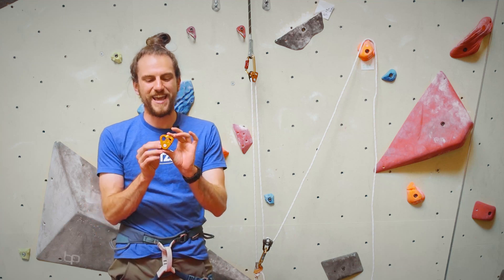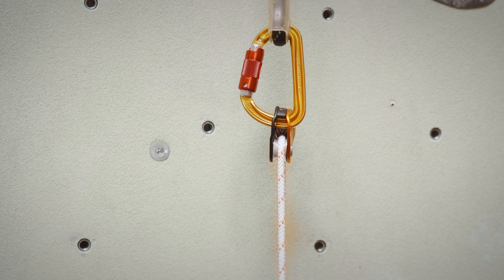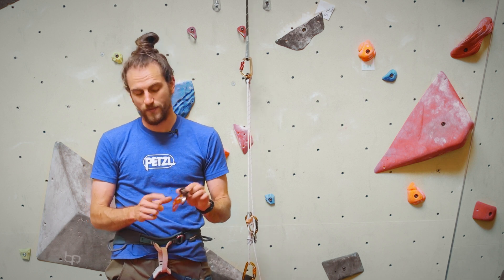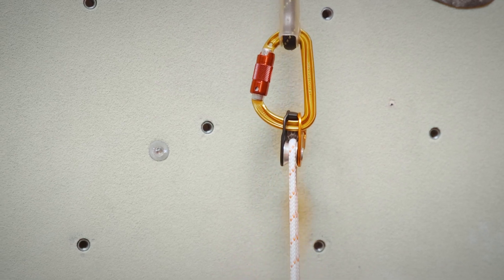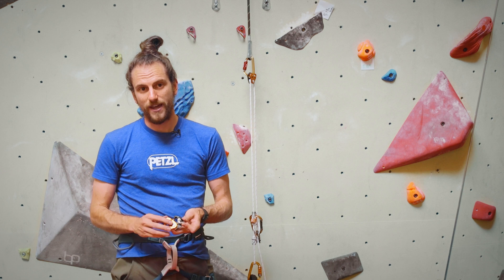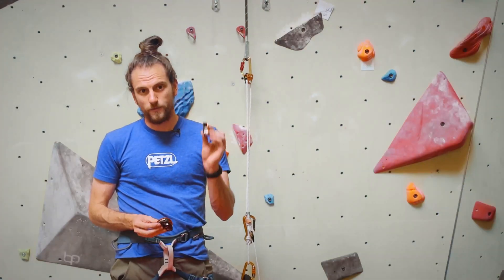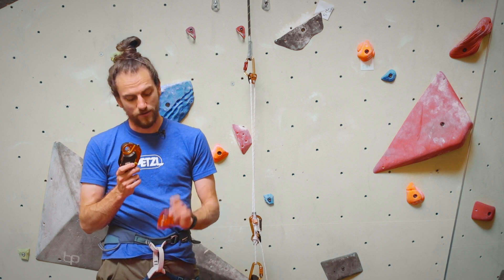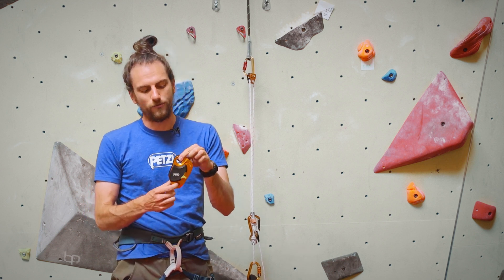Polea NANO TRAXION de PETZL: Ligera y Eficiente para Rescates y Maniobras en Altura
Necesitas una polea ultraligera y eficiente para tus maniobras de rescate?

En este video, te presentamos la NANO TRAXION de PETZL, una polea bloqueadora compacta que ofrece un rendimiento superior del 91% gracias a su rodamiento de bolas estanco.

Descubre por qué elegir una polea con bloqueador y cómo la NANO TRAXION se adapta perfectamente a sistemas anti retorno, polipastos rápidos y progresión por tirolina. Ideal para rescates en grietas, sistemas de izado, y como bloqueador de emergencia, esta polea es indispensable para trabajos en altura.

Explora sus características, desde su diseño ultraligero hasta su capacidad de bloqueo con cuerda helada o embarrada. ¡Mejora tu equipo con la tecnología avanzada de PETZL !